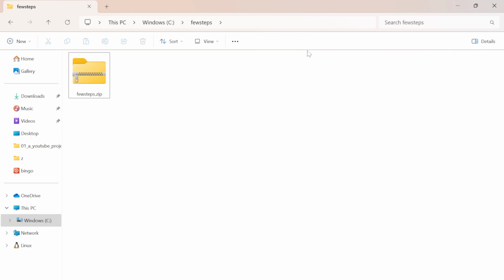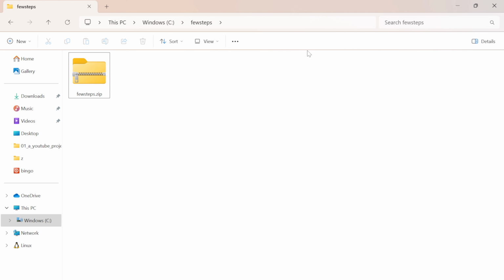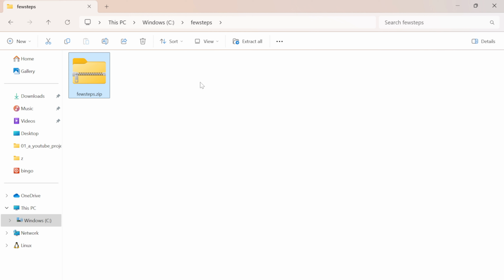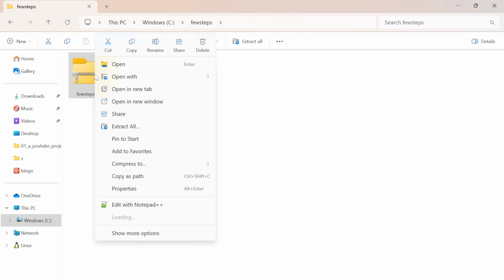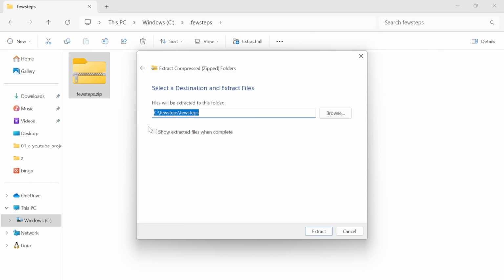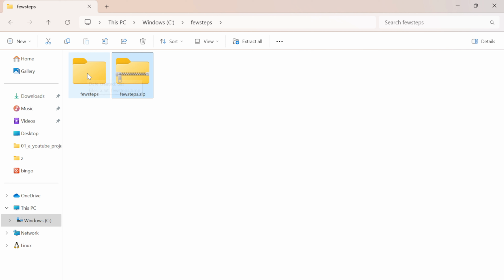Unzip Files in Windows 11 FAST – No Software Needed (Ditch WinZip & WinRAR!)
Unzip and extract files in Windows 11 in under 1 minute—no WinZip or WinRAR needed! This built-in trick will save you time and space.